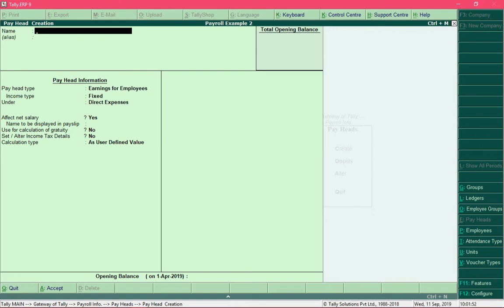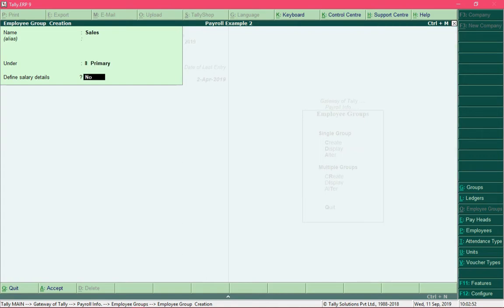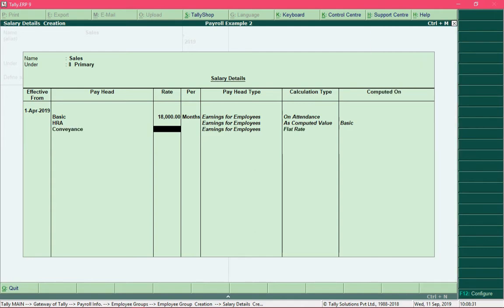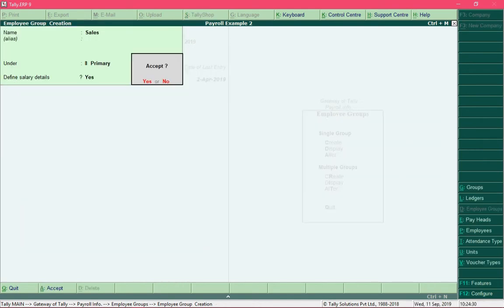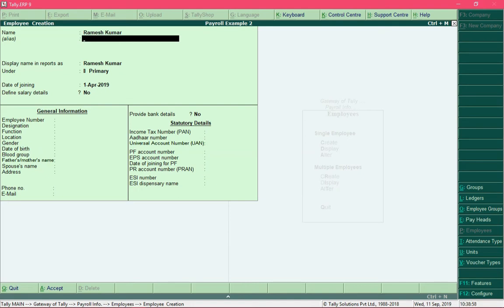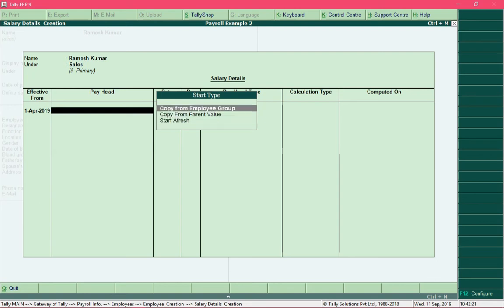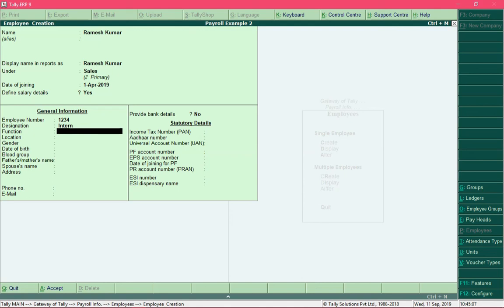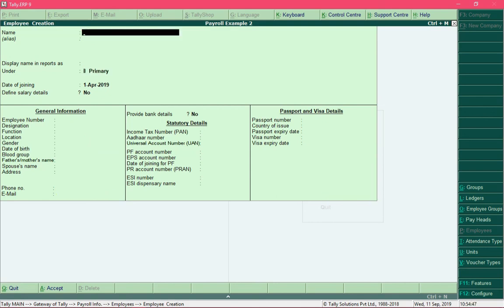8.9 Creating Employee Details and Defining Salary Structure | Tally ERP 9 Full Tutorial in English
8.9 Creating Employee Details and Defining Salary Structure | Tally ERP 9 Full Tutorial in English